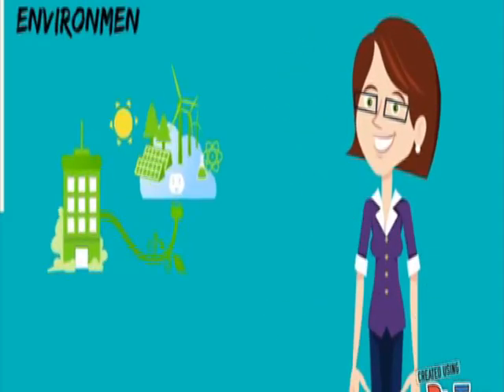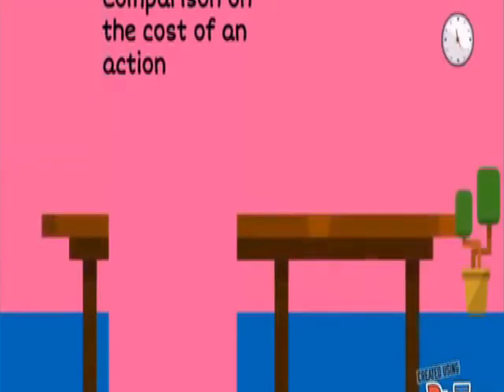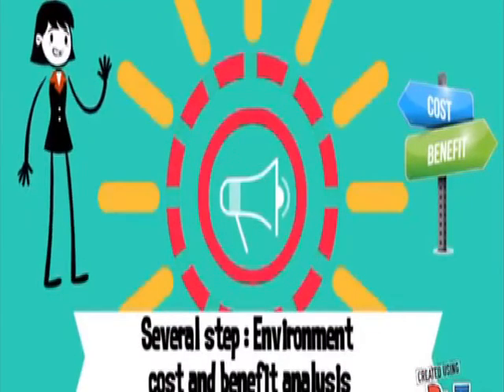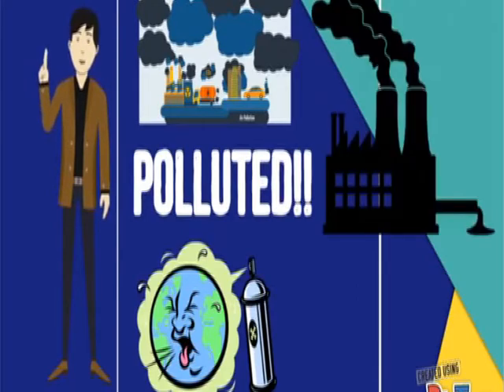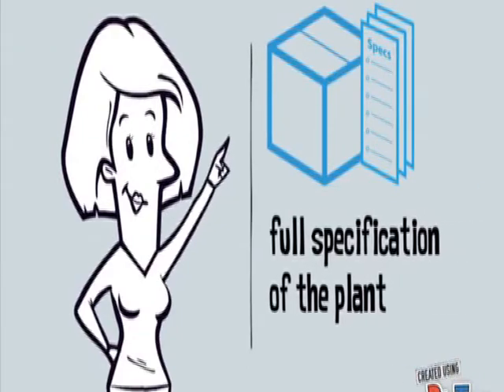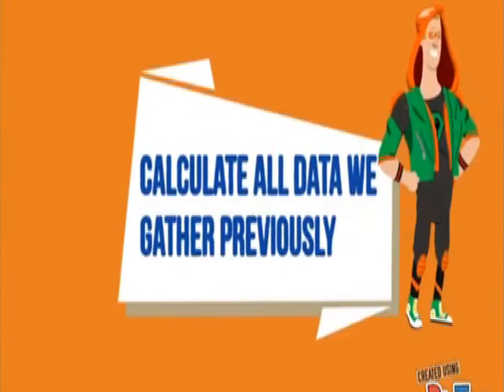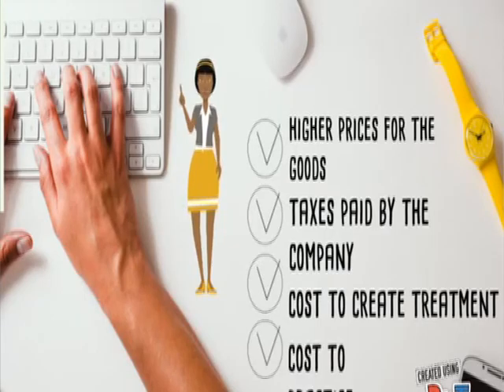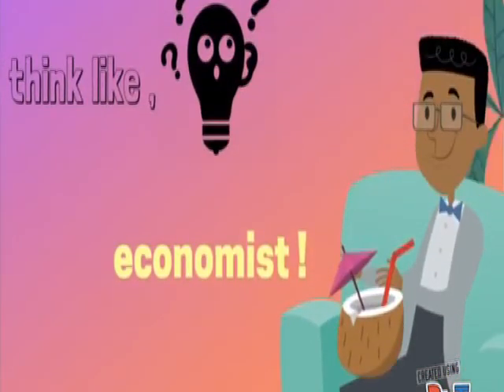Environment cost and benefit and its step